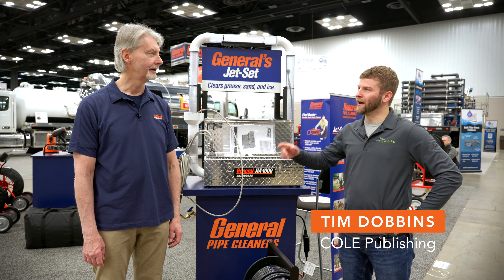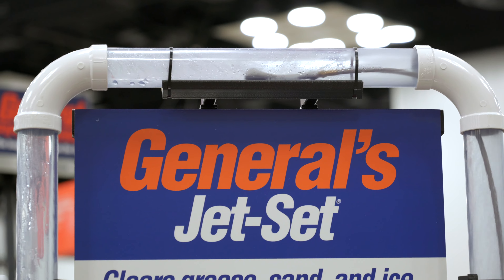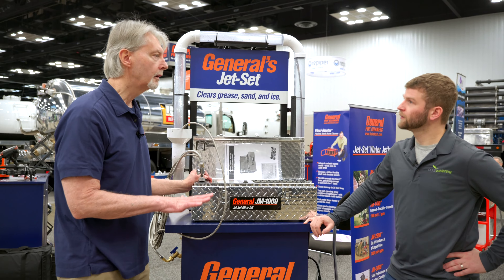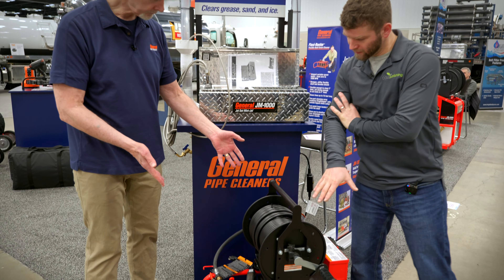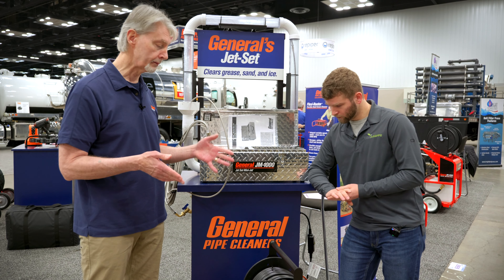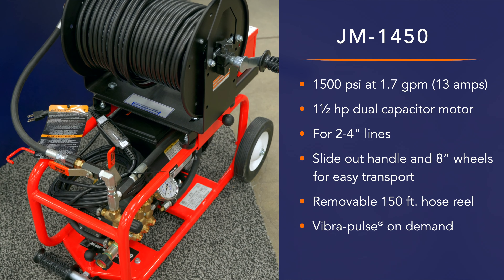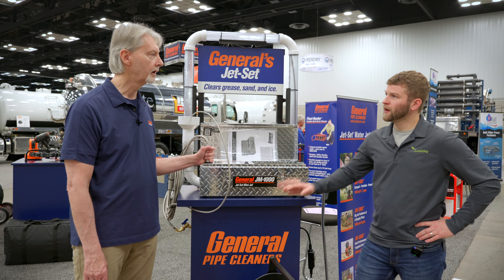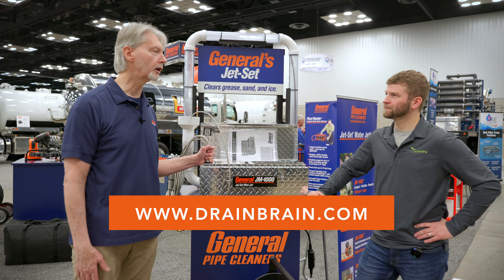General Pipe Cleaners - Electric Jetters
Dave Dunbar talks about General's two electric jetters, the JM-1000 and Jm-1450, and when to use each one at the WWETT Show.

The lightweight, compact JM-1000 Mini-Jet gives you 1500 psi of cleaning power, yet weighs just 23 lbs. Clear grease, sand, and ice from 1-1/2″ to 3″ lines. The pump and motor assembly are safely contained in a rugged metal diamond plate case that can handle abuse in the field. The portable package takes little space in your truck – It’s only 24″ x 10-1/2″ x 11″.

The powerful JM-1450 gives you as much pressure as you can get from an electric jet. Clear grease, sand and ice with high-pressure water. It generates 1500 psi at 1.7 gallons per minute, yet only pulls 13 amps. It’s powered by a 1-1/2 hp dual capacitor enclosed motor with an in-line ground fault circuit interrupter.

The JM-1450 features Vibra-pulse® on demand to help the hose slide around tight bends in small lines. This unique feature allows the flow rate to remain the same whether Vibra-pulse is on or off.

The JM-1450 is compact and portable. With an over all height of 34″, the machine fits easily in the limited storage space of a contractor’s truck. Need to be more compact? Simply remove the easily detachable hose reel and the height drops to just 14″. The telescoping handle makes it easier to roll the machine to and from the job site.

A removable 150 ft. capacity hose reel with reel brake and swivel is mounted on a heavy duty frame with two 8” semi-pneumatic tires. Complete with tool box.